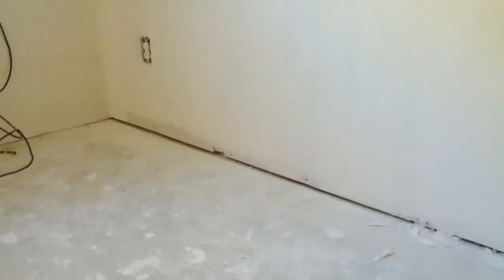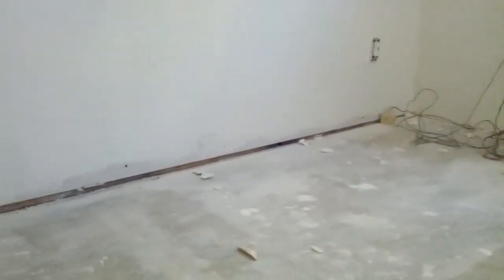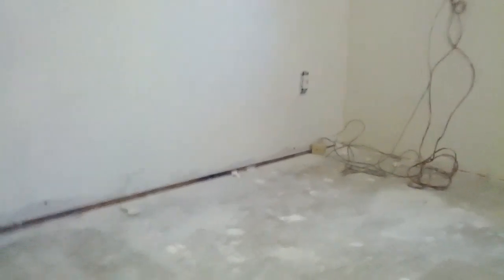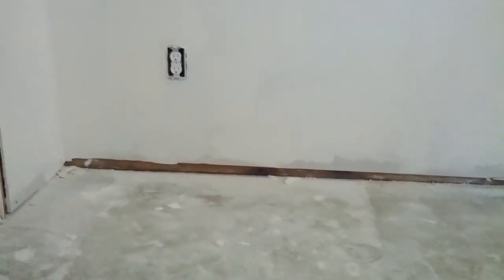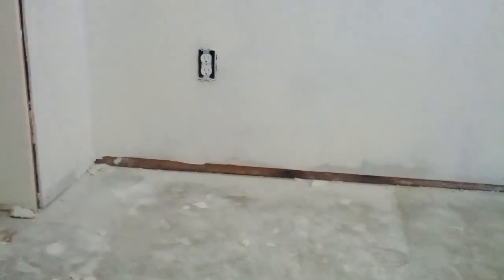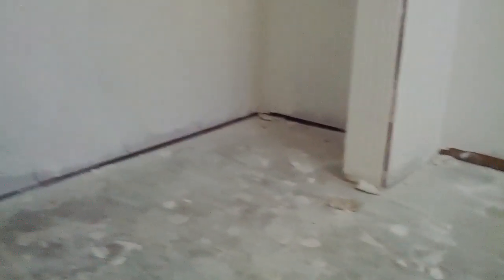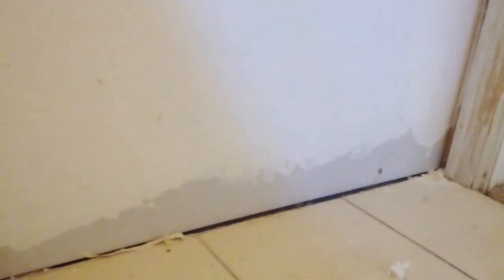2708 Northcrest drywall gap at floor